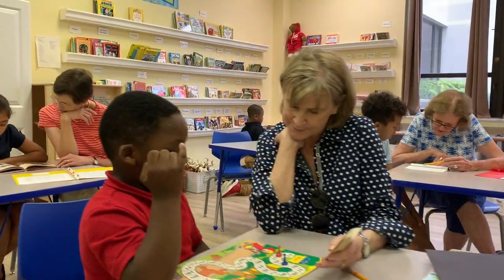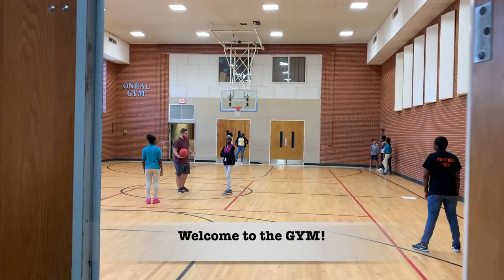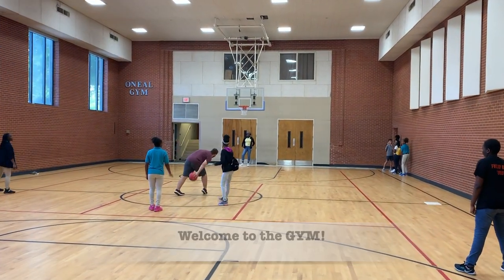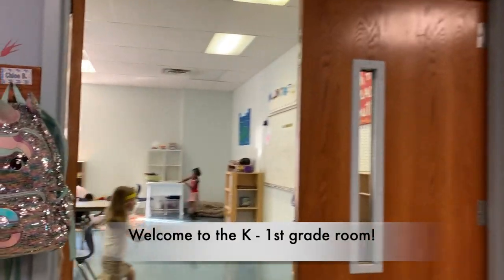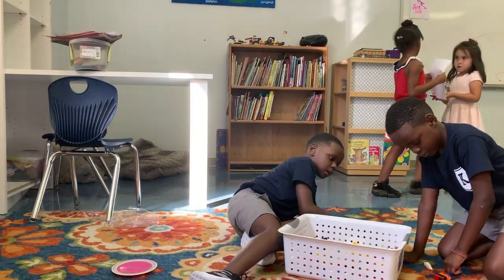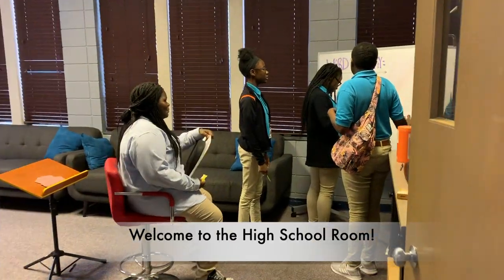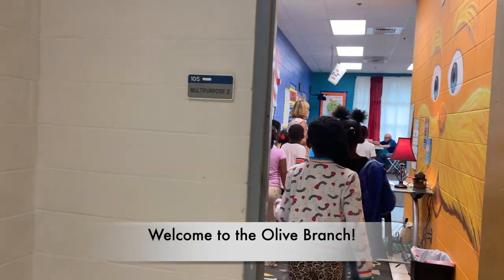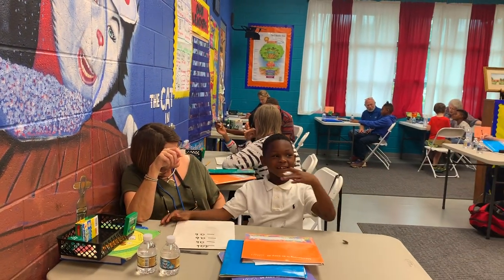Centenary Introduction Video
A short video about "The Centenary" ministry/mission at First-Centenary United Methodist Church in Chattanooga, Tennessee.